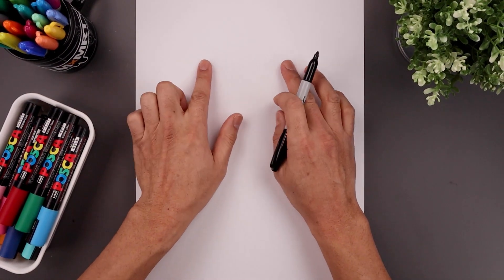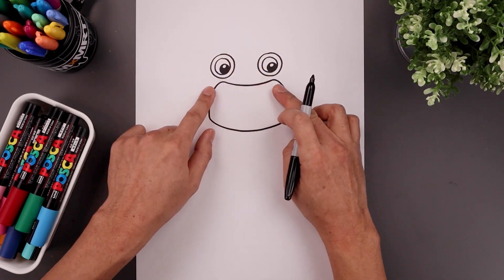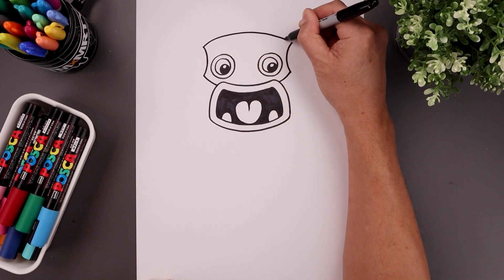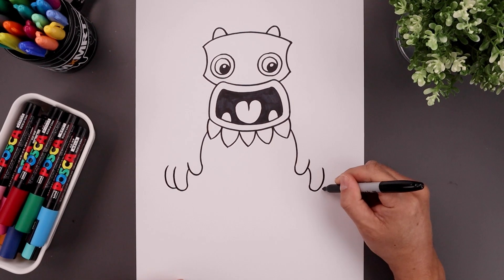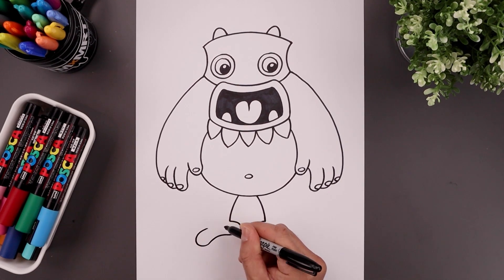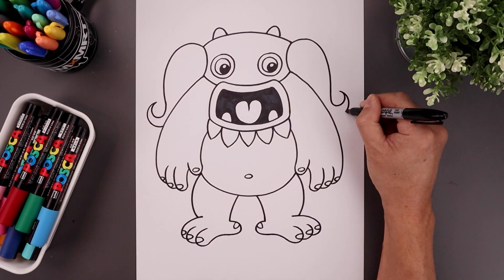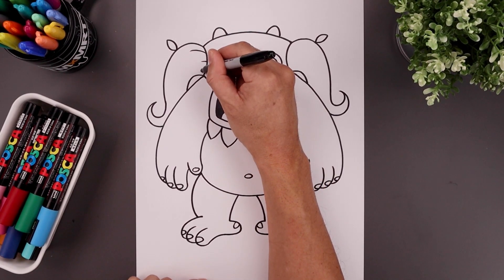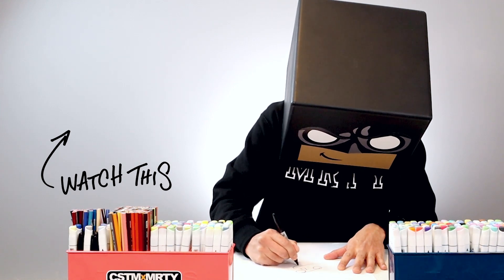How To Draw Entbrat | My Singing Monsters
Sing Your Way to a Masterpiece: Learn How to Draw Entbrat from My Singing Monsters - The Top Drawing Tutorial on YouTube! Join us as we show you how to create a stunning illustration of this beloved character from the hit game. With clear, step-by-step instructions and expert tips, you'll be able to bring Entbrat to life through your drawings in no time. Whether you're just starting out or have years of experience, this video is the perfect resource for improving your drawing skills. Watch now and become the go-to artist for all your friends!